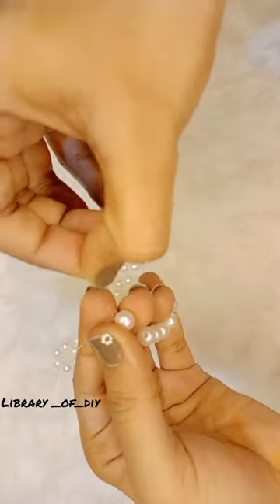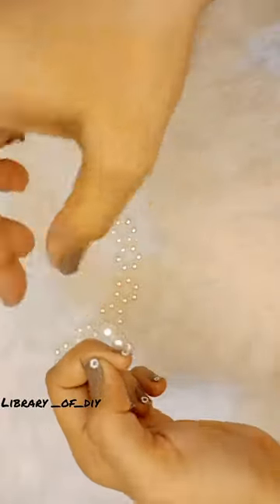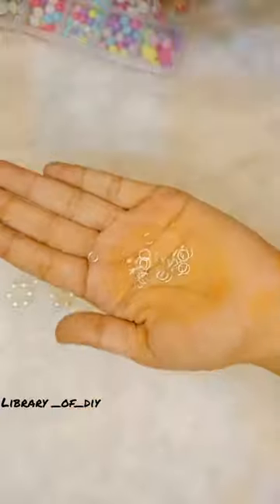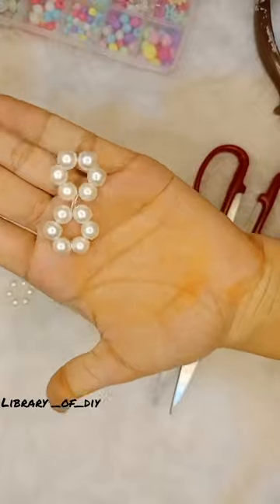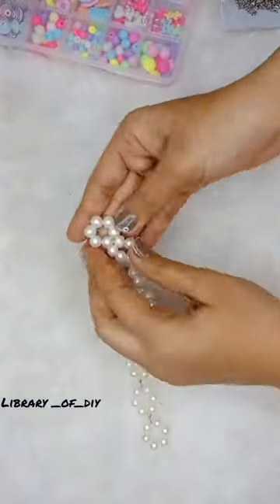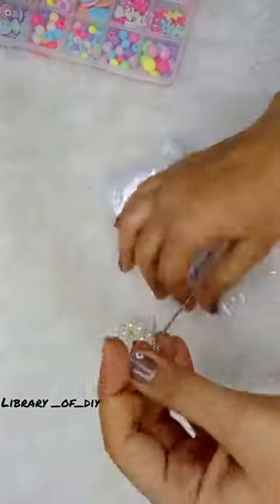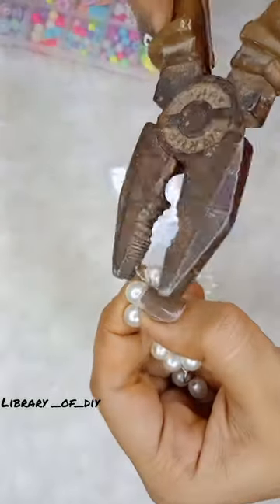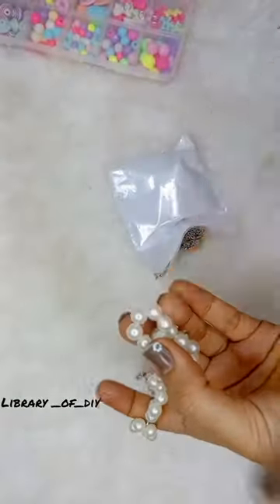Diy Necklace 😍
YOUR QUERY

how to make necklace
easy diy
craft necklace
cute necklace

follow for more such videos 📷